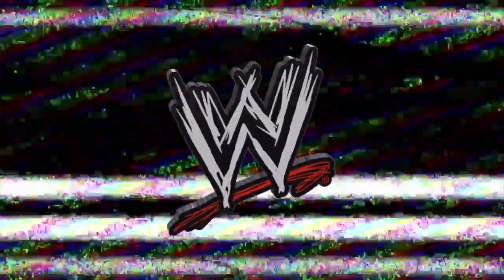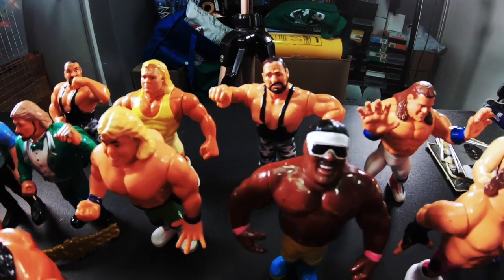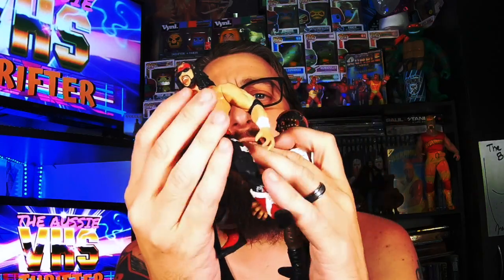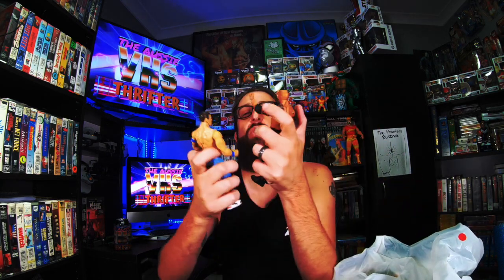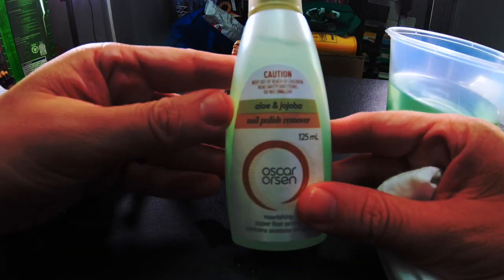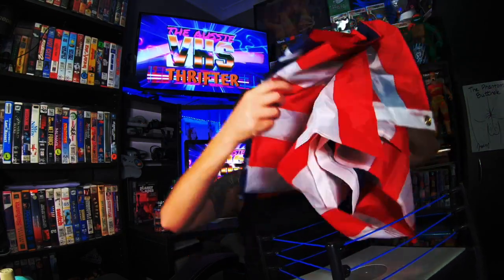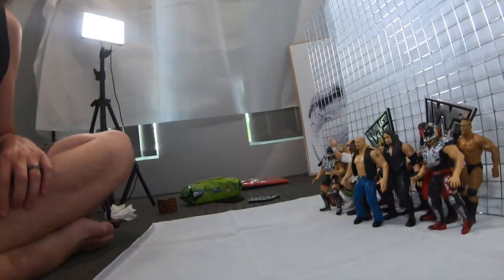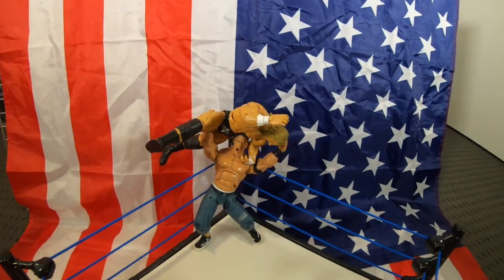Beginners guide to selling WWE wrestling figures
WWE WRESTLING FIGURES lessons & how to take photos, how to list for EBay sales

This video I’m going to give you a inside look at my WWE wrestling figure collection. Also explain the difference between all the brands of wrestling figures . And as a bonus I’m gonna show you the best way to take photos of wrestling toys and best way to list on EBay!

The Aussie thrifter is a show about finding the lost VHS tapes of the world and showing that they are worth money and can make profit on them. Also going to op shops, garage sales, markets to find games, toys and junk to flip AND MAKE SOME MONEY.

, Hulk hogan, Stone cold Steve Austin ,
The Rock

LET THE HUNT BEGIN!